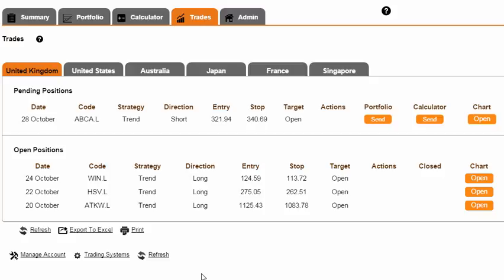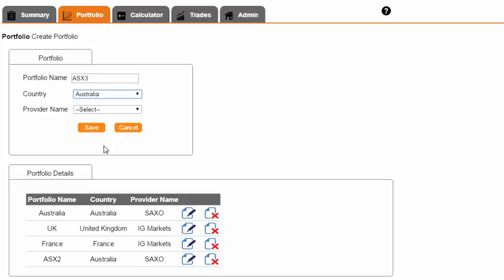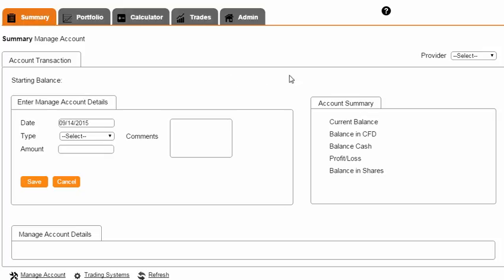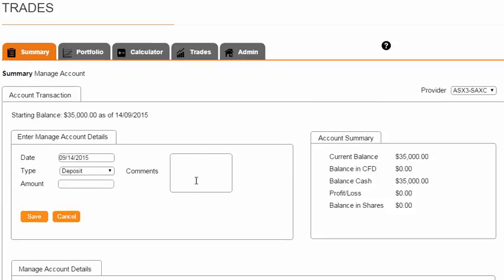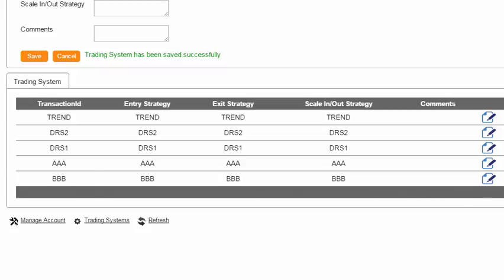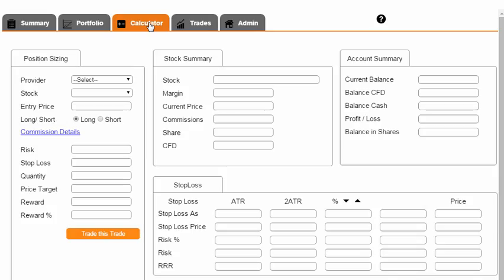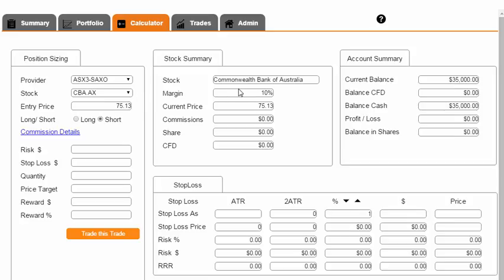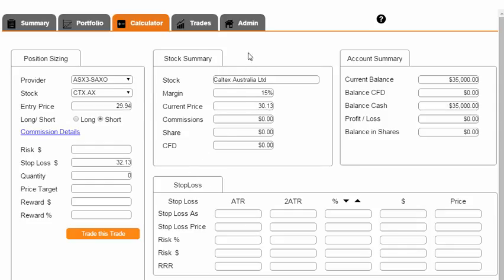CFD Trading Lounge Setting up the CFD Portfolio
How to set up the CFD Portfolio before using it. Creating Portfolio in base currency and funds and cfd trading systems etc